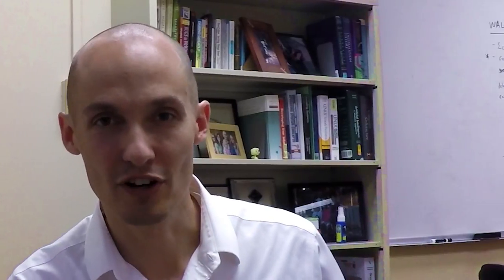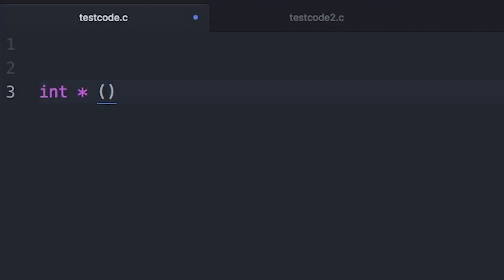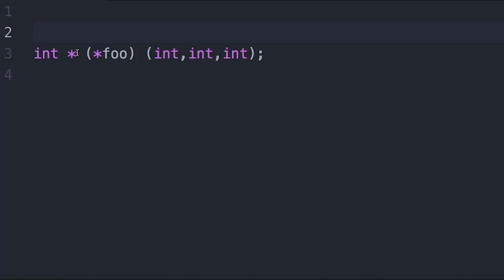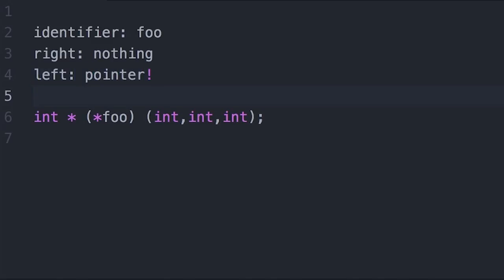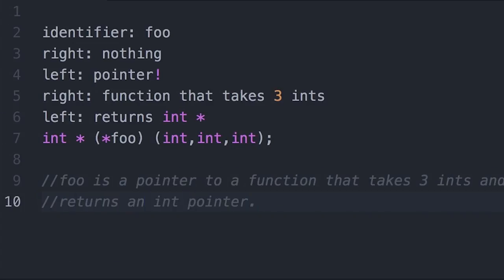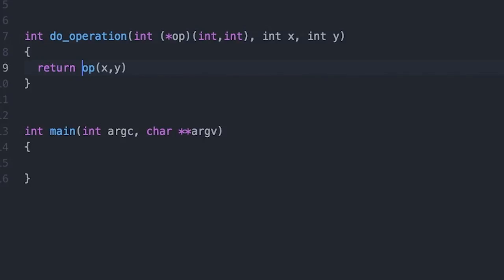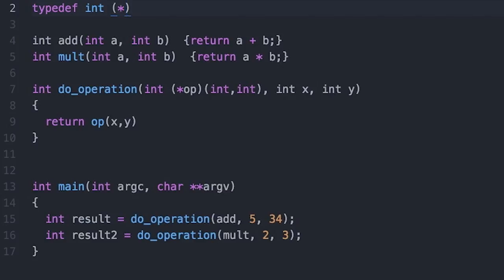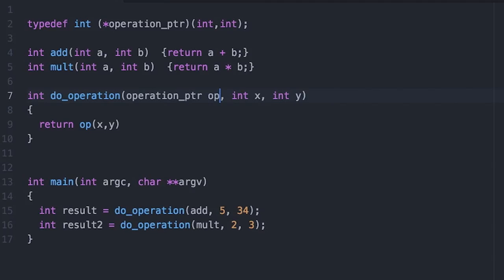Understanding and Using Function Pointers in C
Understanding and Using Function Pointers in C  //  A lot of my students struggle with function pointers. Mostly, they have a hard time reading the declarations. So, hopefully, this video will help make things a bit clearer.